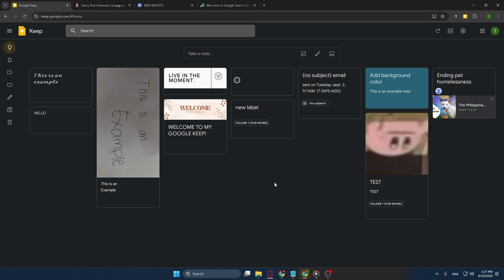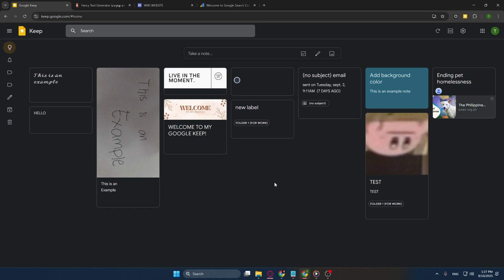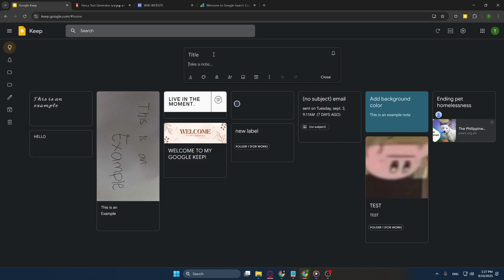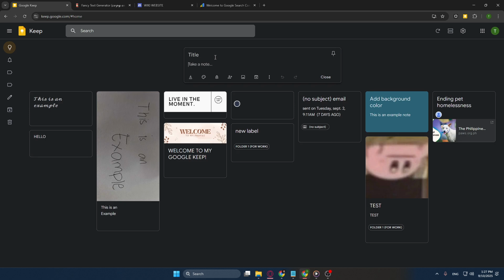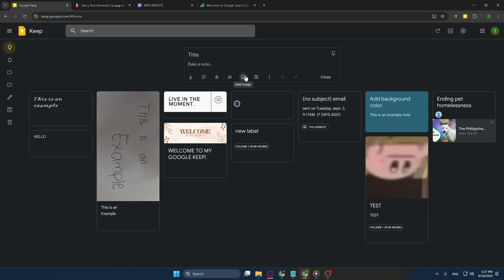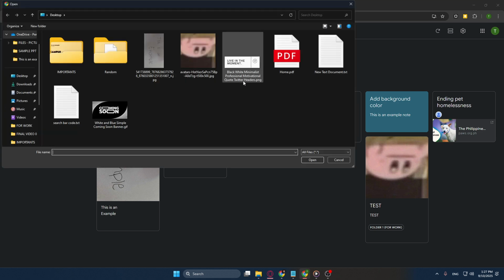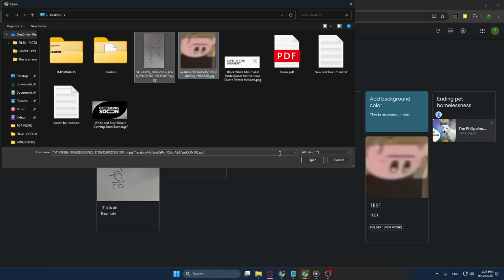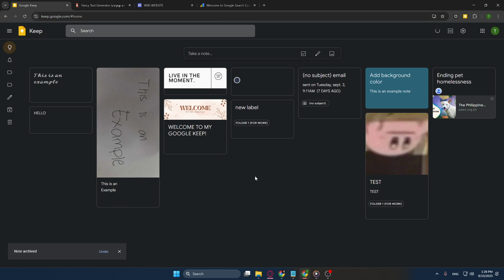How To Add Multiple Images To Google Keep Time Management [2026 Guide]